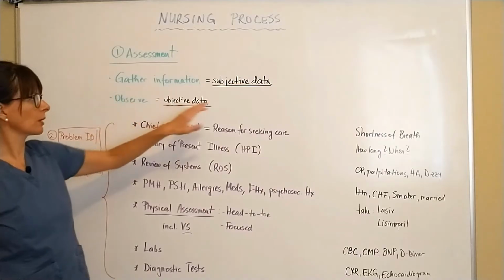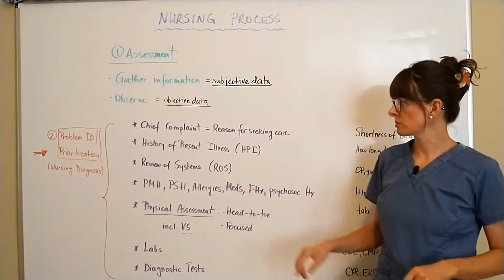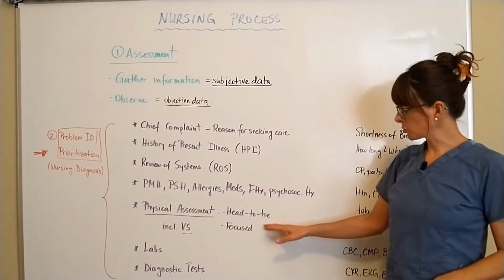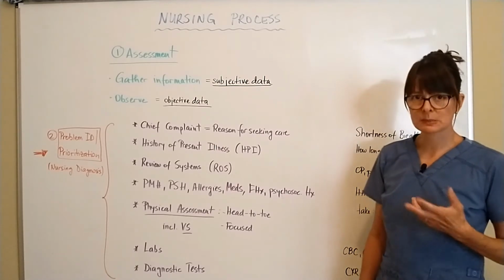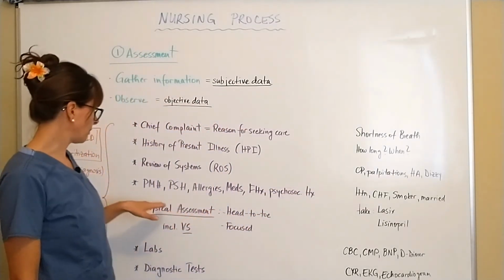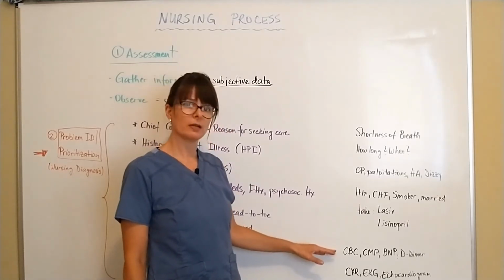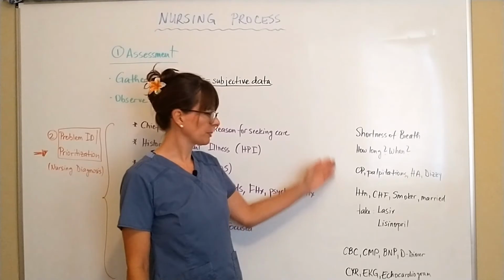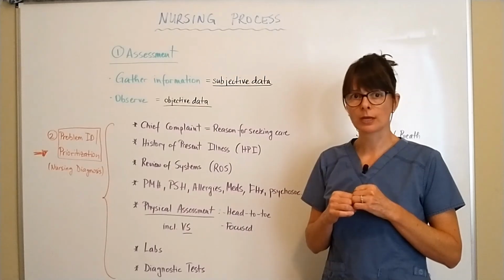Nursing Process - Assessment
This video explains the first step of the nursing process, called assessment, and describes how to gather subjective and objective patient information that serves as the foundation of the nursing process.

Please also watch the other videos in the Nursing Fundamentals playlist on Nursing School Explained that go deeper into the other phases of the nursing process and follow an example of a patient with an oxygenation need throughout the different phases.